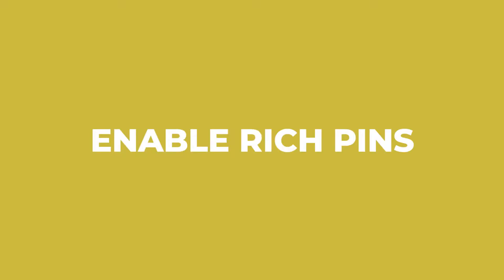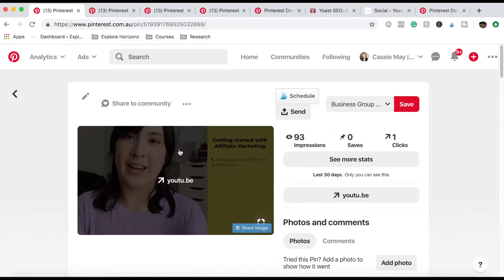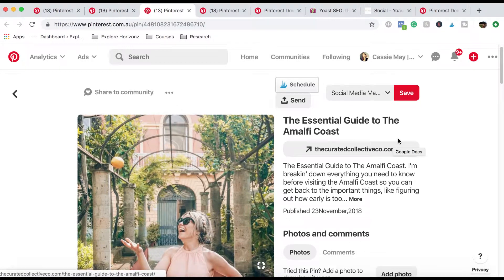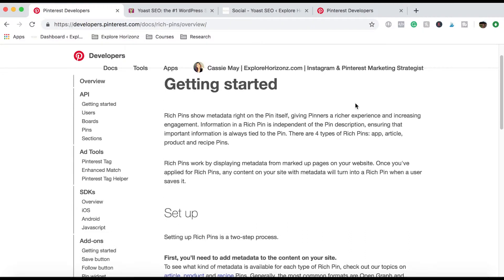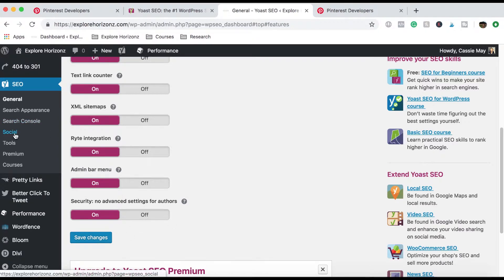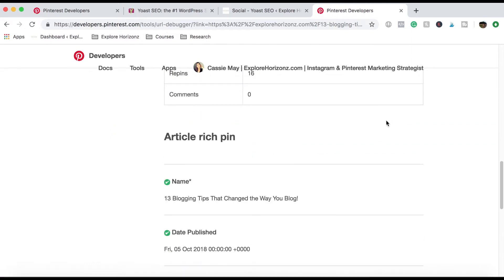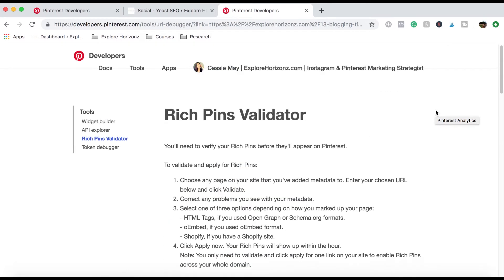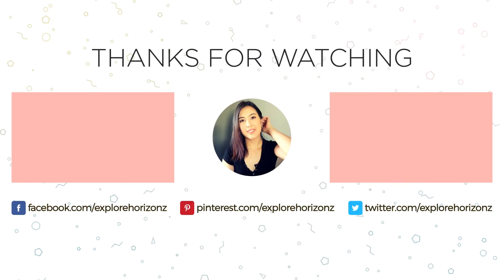How to Set Up Rich Pins on Pinterest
⚠️ OPEN ME FOR MORE INFO AND RESOURCES ⚠️

Are you using pinterest to market your blog? I feel like I’ve opened up with this line too many times?!

Well if that’s a yes, then if you also own your own website you will want to enable rich pins to boost up your pin experience and reach.

I’ll show you how to do all of that right now!

RESOURCES & LINKS MENTIONED:

*Note: You only need to validate and click apply for one link on your site to enable Rich Pins across your whole domain.

⭐️Your secret weapon to driving massive amounts of traffic organically to your blog!

⭐️If you just can't seem to wrap your head around this whole platform and know it is a crucial part of getting traffic to your website, then this book is for you.

⭐️Inside this value-packed course, I've included step-by-step tutorials, cheat sheets, worksheets, and check lists to ensure you get the most out of it and start seeing results within two weeks.

⭐️So before you start scrolling around aimlessly on blogs and videos trying to figure out what to do next, grab the SEO Mastery Workbook and stop wondering how the pros do it.